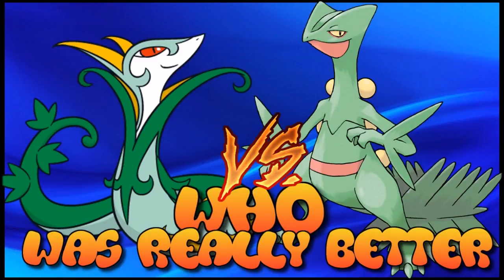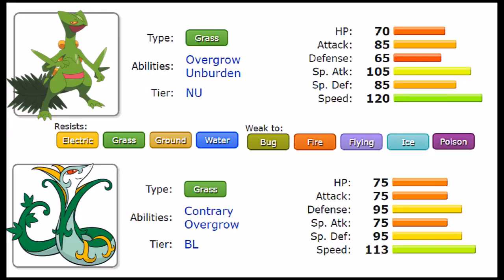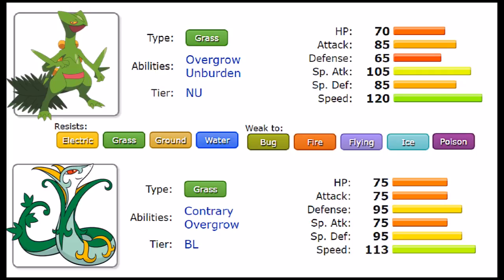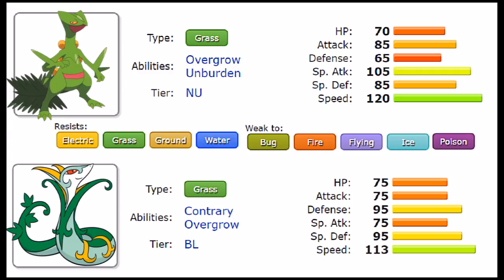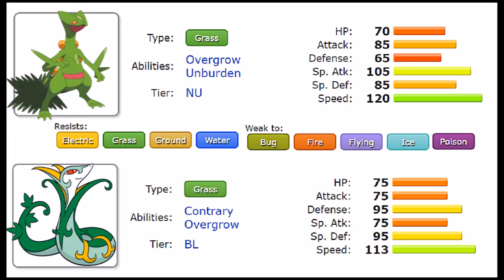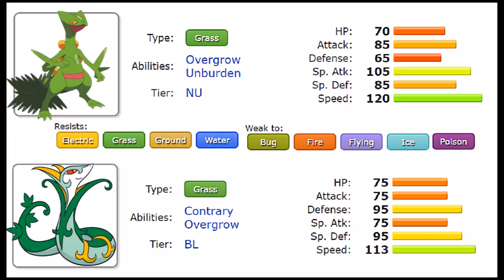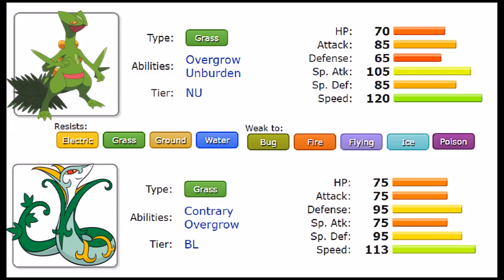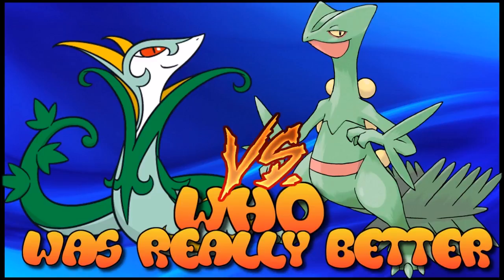SCEPTILE VS SERPERIOR | WHO WAS REALLY BETTER | Episode 41